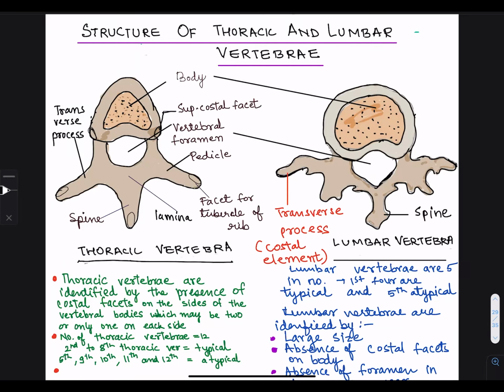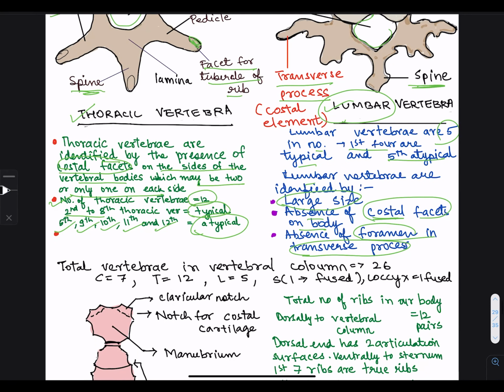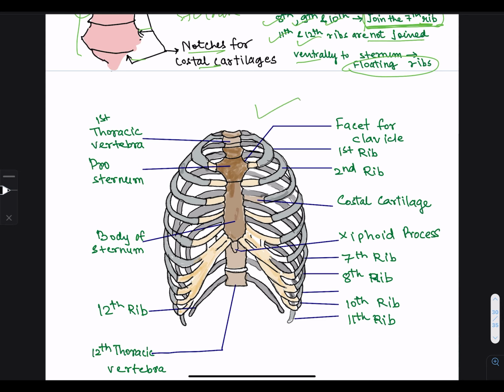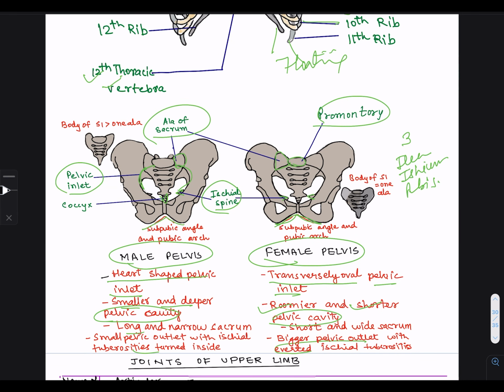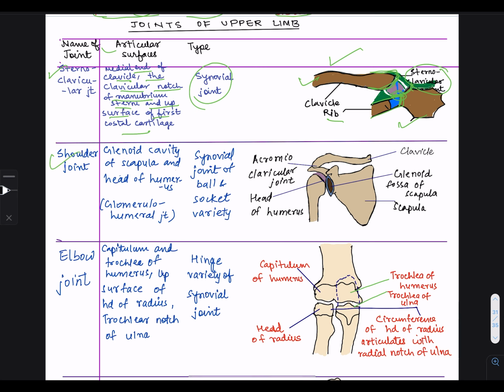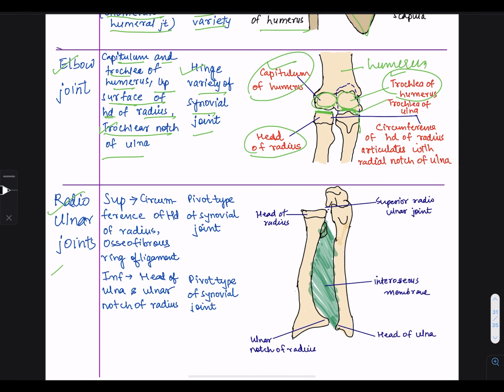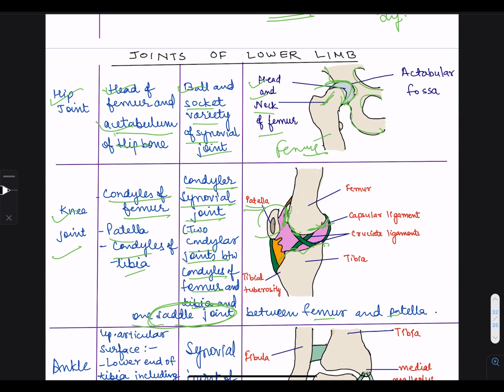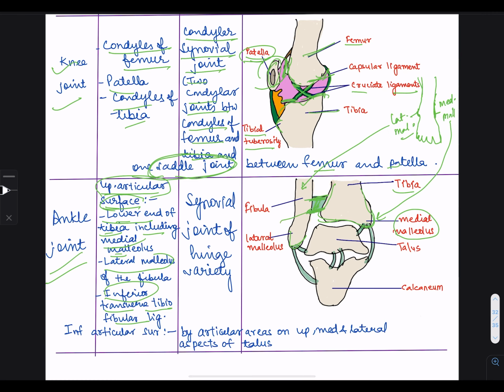Locomotion and Movement - Human Skeletal System PART - 2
In this video, we study about the structure of Lumbar and Thoracic vertebra, ribs and joints of upper and lower limbs.